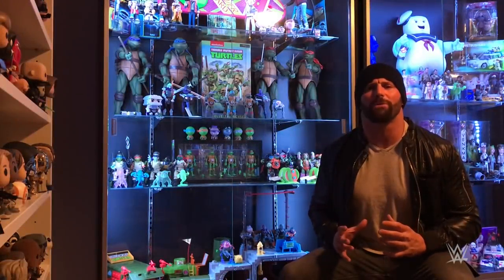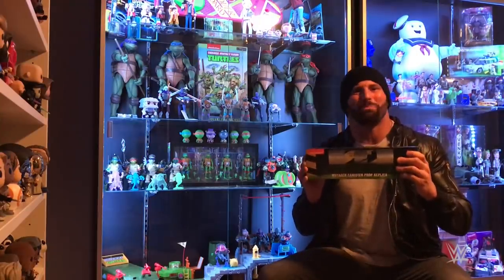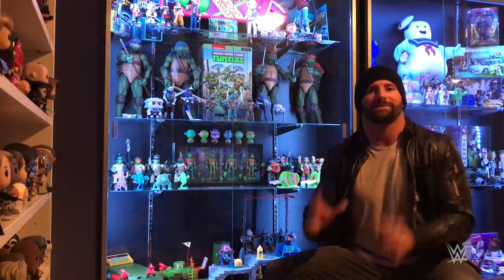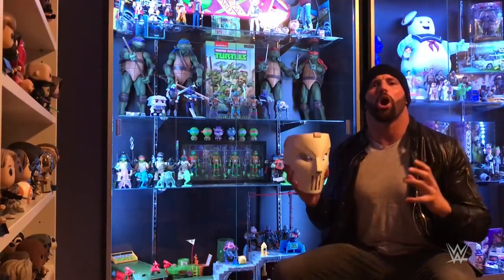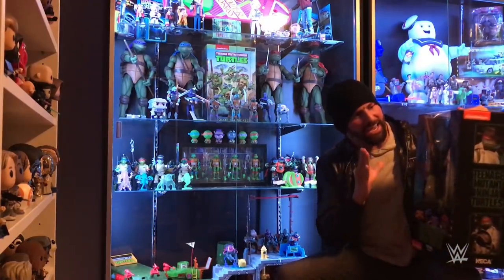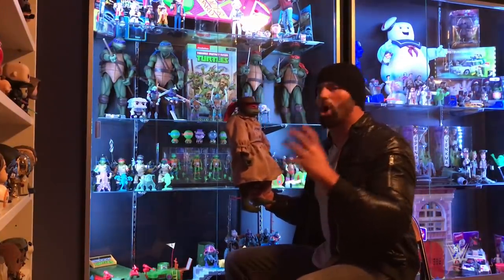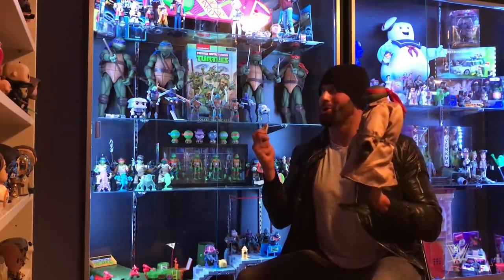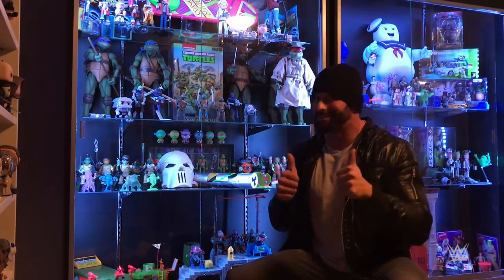Get oozed with NECA's new "Teenage Mutant Ninja Turtles" movie replicas: WWE Unboxed with Zack Ryder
Find out why Zack Ryder is running out of space in his toy room as he tears open NECA's new toys based on the 1990 "Teenage Mutant Ninja Turtles" film.